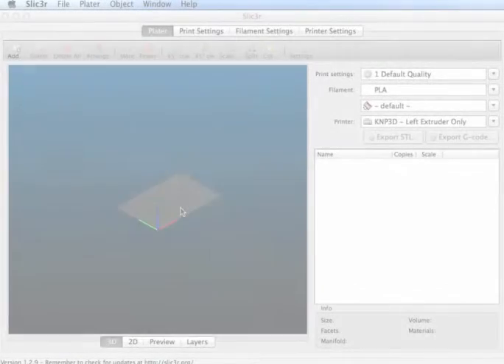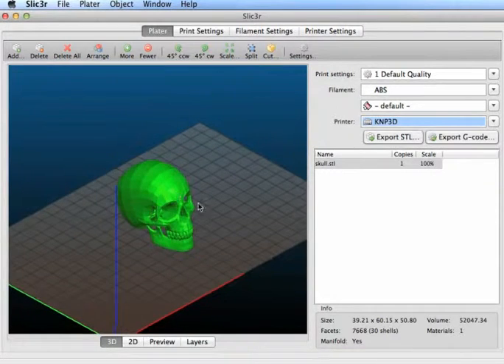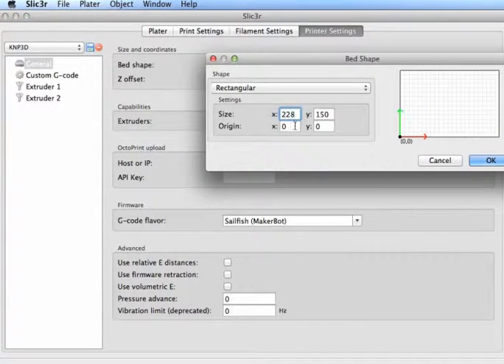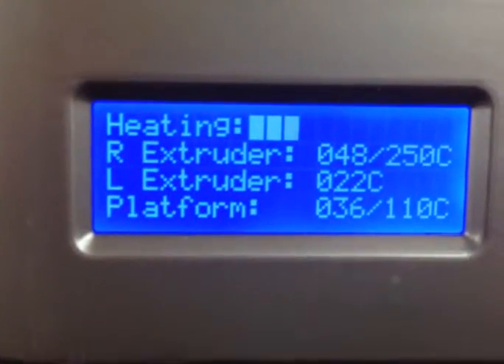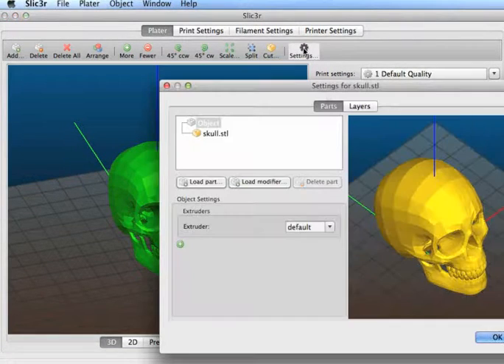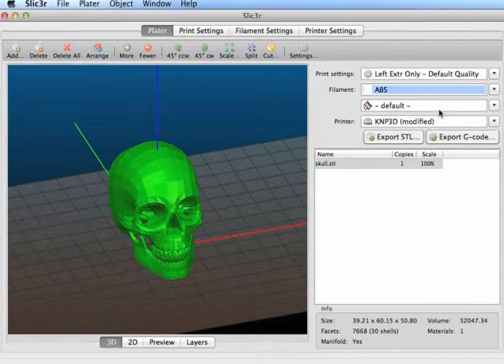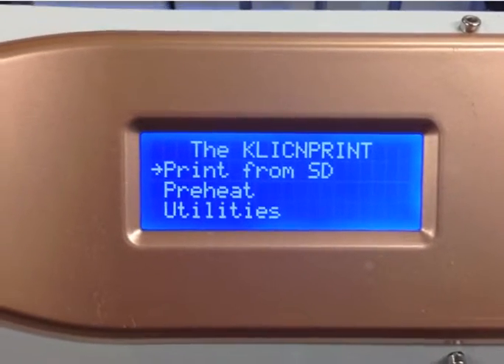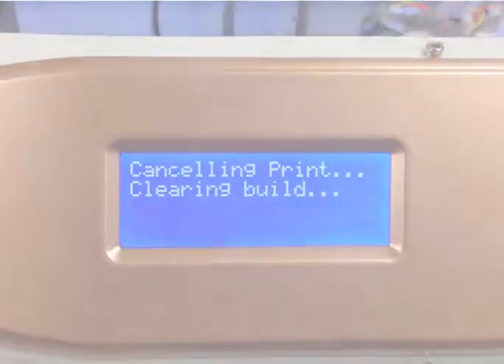Slicer Issue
Temporary File